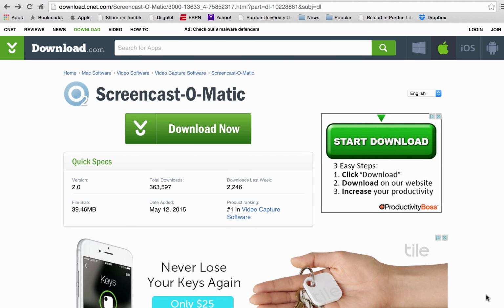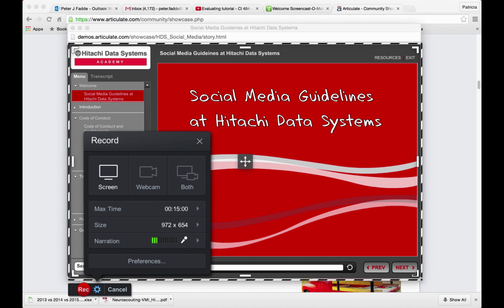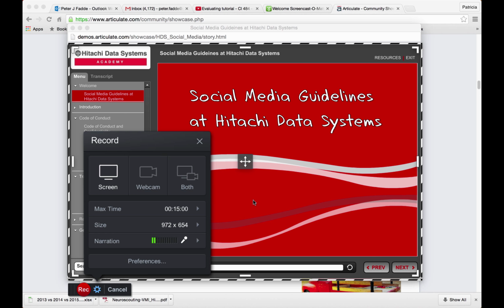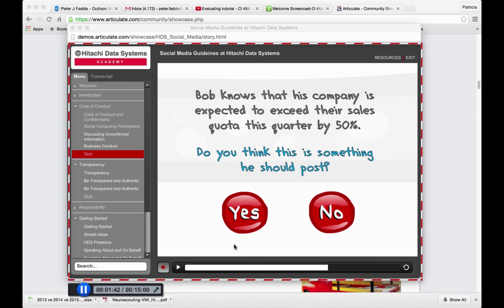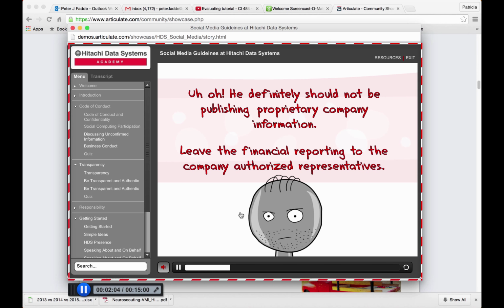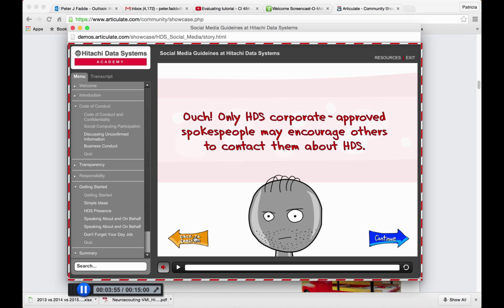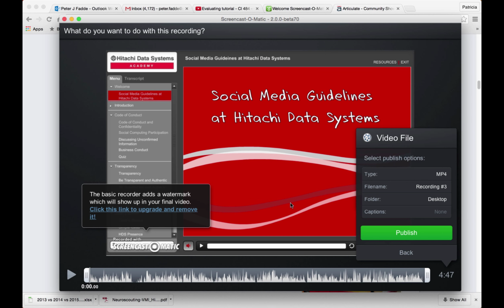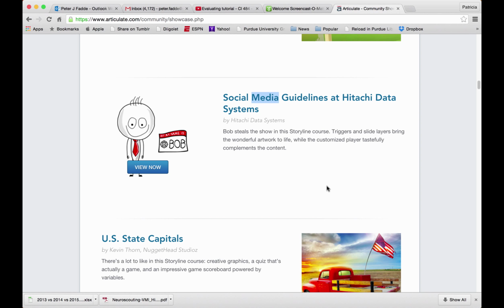ScreencastTutorialEvaluation 484 915